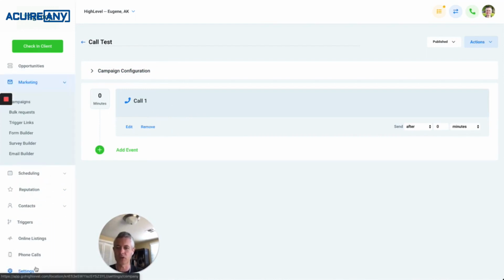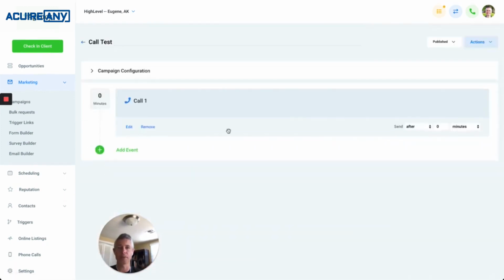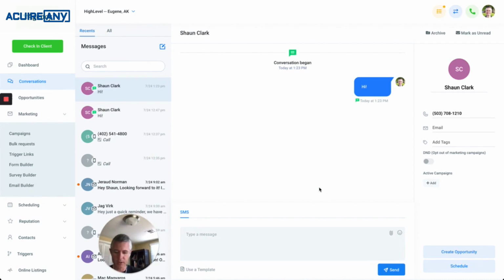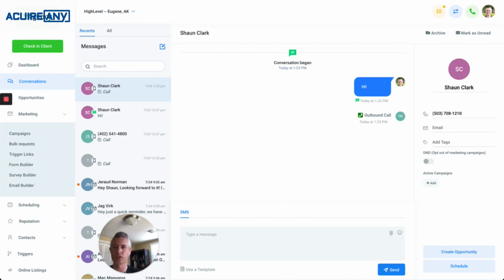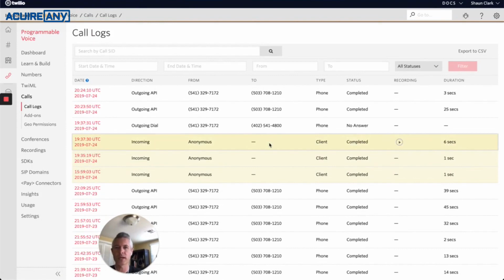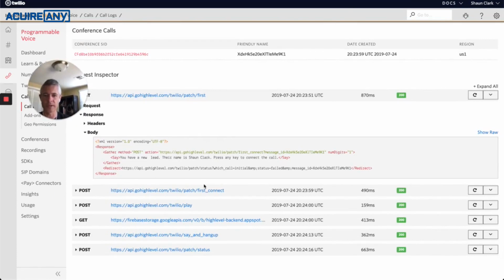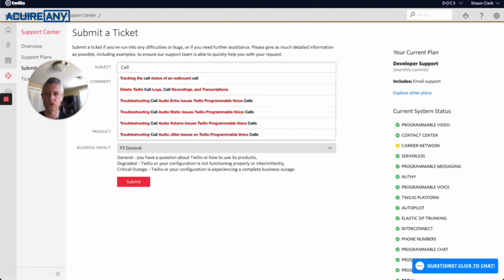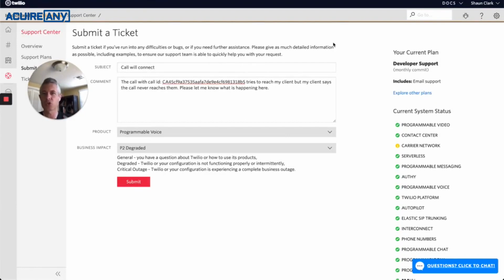Help My Call Outs Aren't Working